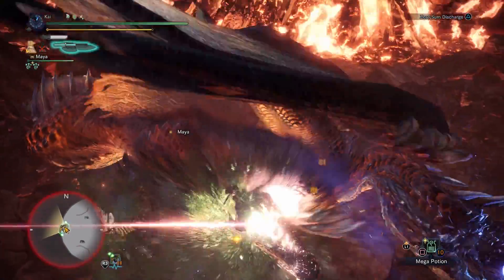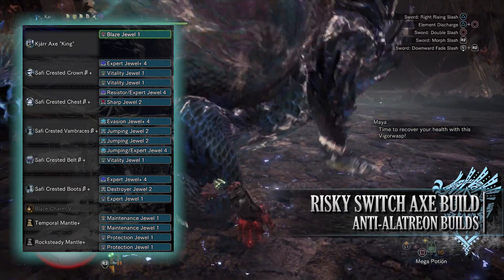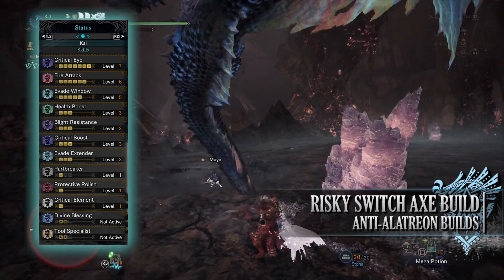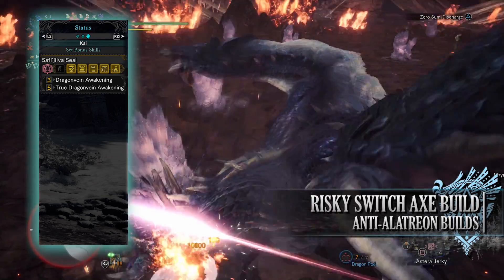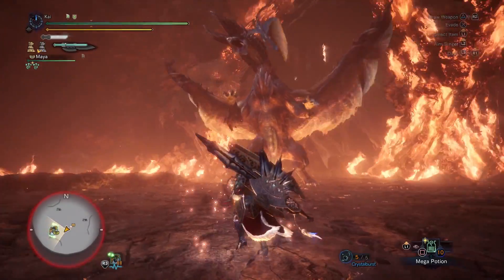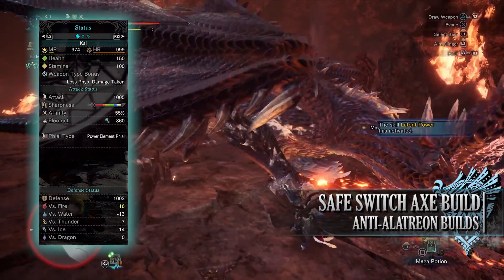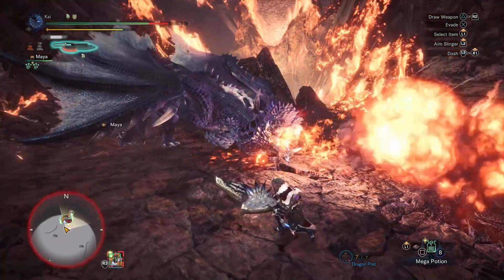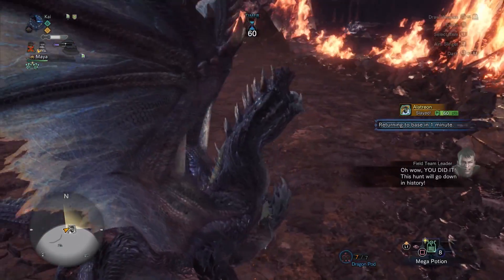Switch Axe Anti-Alatreon Build : MHW Iceborne Amazing Builds : Season 5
Season 5 Episode 7: Switch Axe Anti-Alatreon Build

In this video, we take a look at some Anti-Alatreon Builds for the Switch Axe in MHW Iceborne. Remember that stats are stated while your character is idle with no active items or food buffs. While some jewel buff will be in effect like maximum might, the video should give you a sense of the type of build I'm going for.

=== Darcblade Credits ===

=== My Links ===